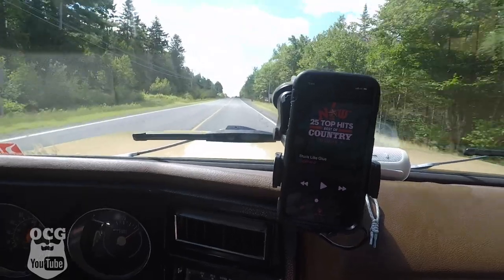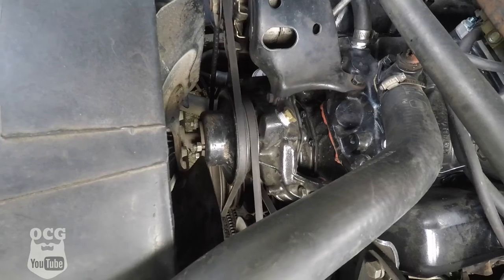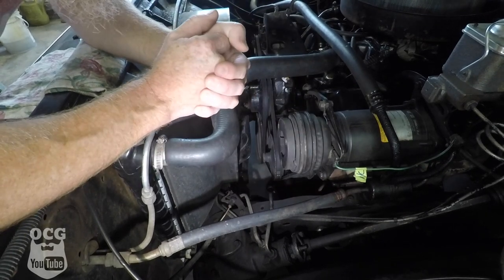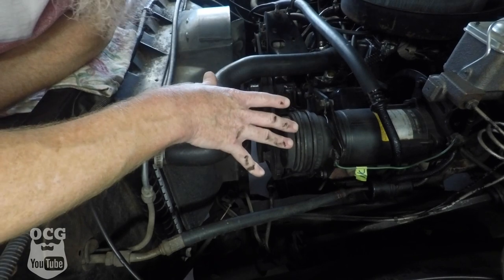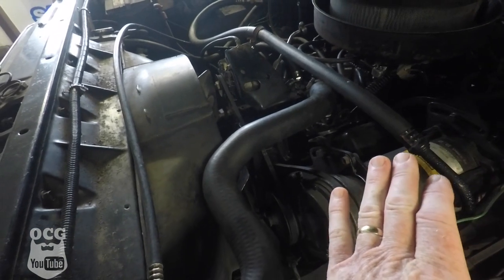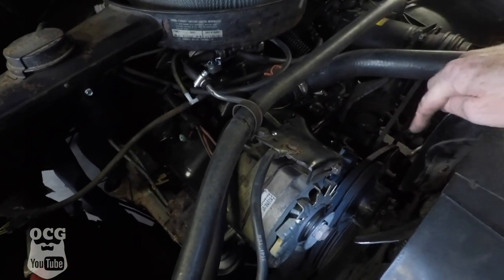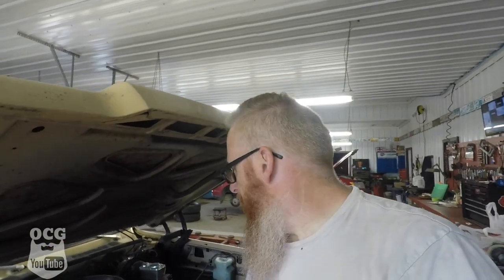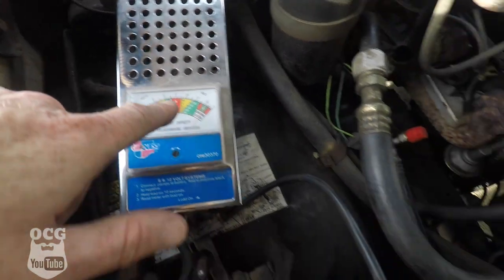LIKE UNITED BY TRUCKS I HAVE TO DIAGNOSE WHATS WRONG WITH MY SQUARE BODY TRUCK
WE HAVE A NEW NOISE UNDER THE HOOD OF OLD DALE THE TRUCK. IN THIS UPLOAD I'LL DO MY BEST TO SHOW HOW TO DIAGNOSE A BAD A/C CLUTCH, POWER STEERING PUMP OR ALTERNATOR ON A 1977 CHEVROLET C10 TRUCK. LIKE UNITED BY TRUCKS I HAVE TO DIAGNOSE WHATS WRONG WITH MY SQUARE BODY TRUCK.

THIRD LINK
TUBEBUDDY

Jason Carr
220 Route 170

or